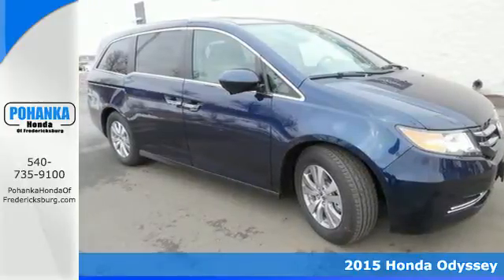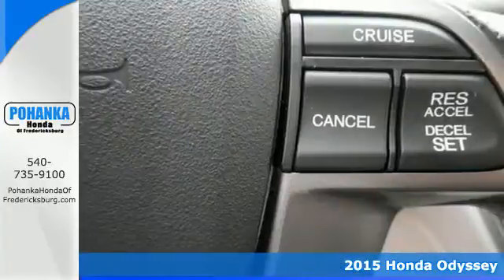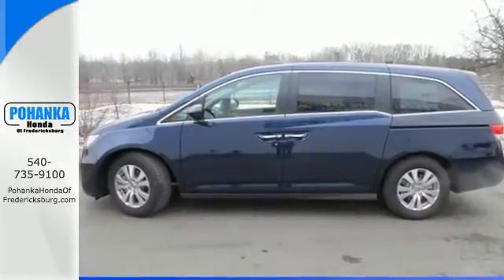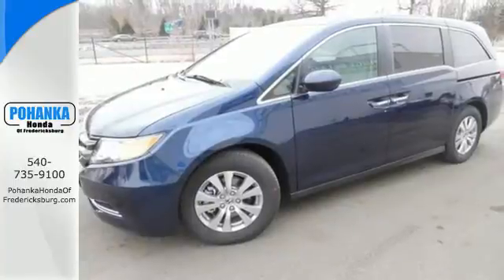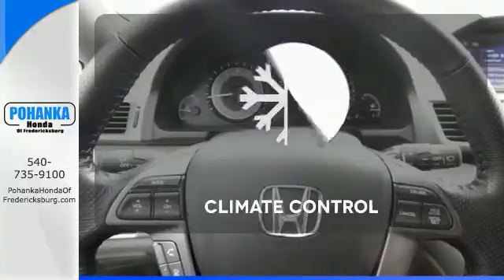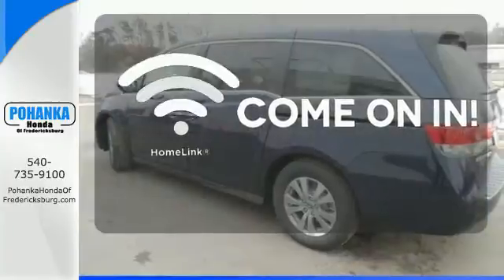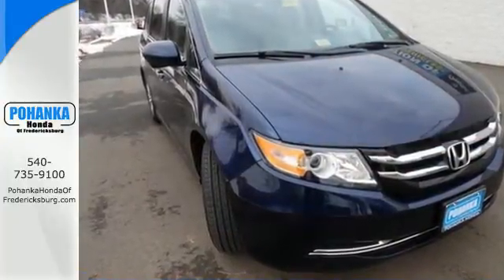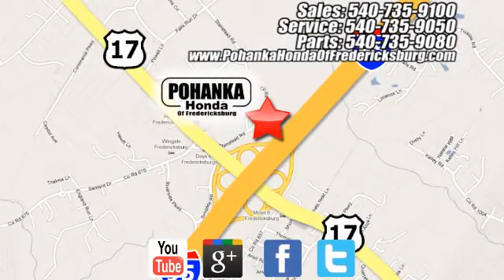2015 Honda Odyssey Fredericksburg VA Richmond, VA FFB126426 - SOLD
Year: 2015
Make: Honda
Model: Odyssey
Trim: EX-L
Engine: 3.5L V6 SOHC i-VTEC 24V
Transmission: 6-Speed Automatic
Color: Blue
Interior: Gray
Stock #: FFB126426
VIN: 5FNRL5H66FB126426
Stability and traction control keep you ever earthbound. Stability and traction control keep you in check and on course. This good-looking 2015 Honda Odyssey is the rare family vehicle you are looking to get your hands on. Why buy a more limited vehicle when you can have this talented Odyssey. All prices exclude taxes, title, license, and dealer processing fee of $599.00. Published price subject to change without notice to correct errors or omissions or in the event of inventory fluctuations. All features not on all vehicles. Vehicles shown are for illustration purposes only. MPG is based on 2016 EPA mileage ratings. Use for comparison purposes only. Your mileage will vary depending on driving conditions, how you drive and maintain your vehicle, battery-pack (hybrid only) and other factors.

Address:
60 South Gateway Drive